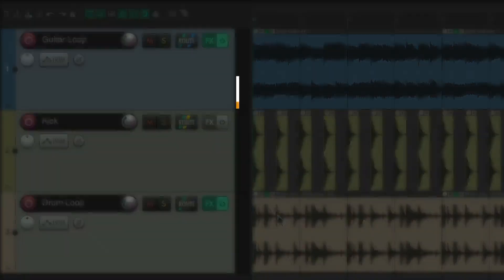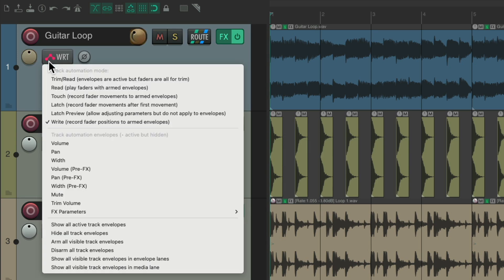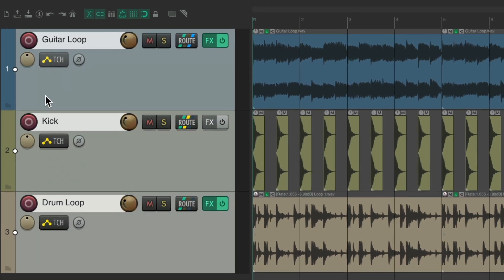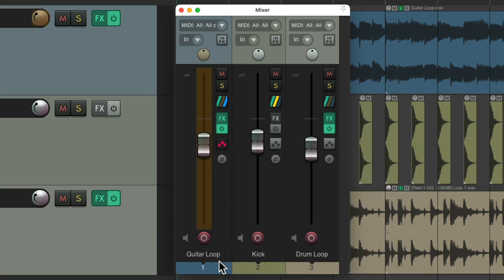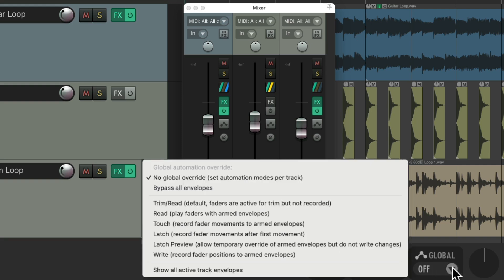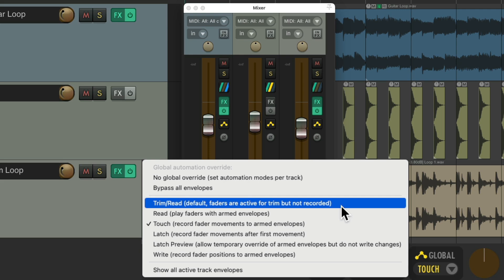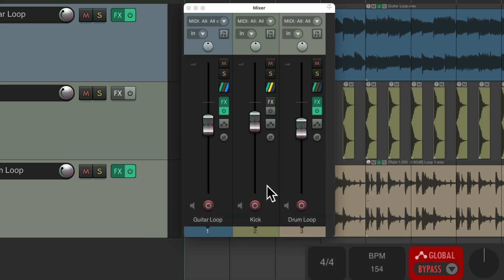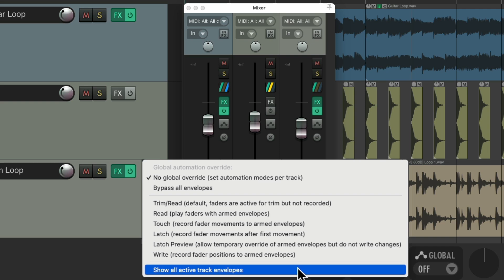Global Automation Override in REAPER